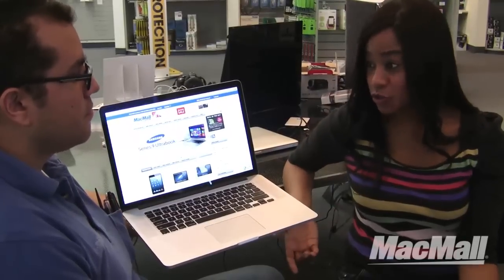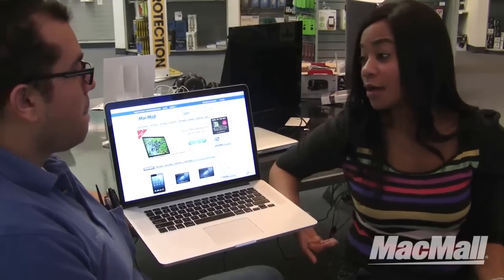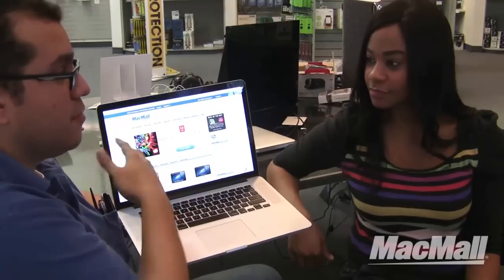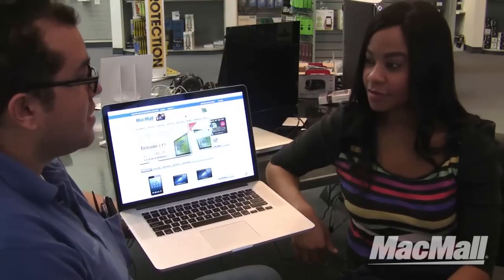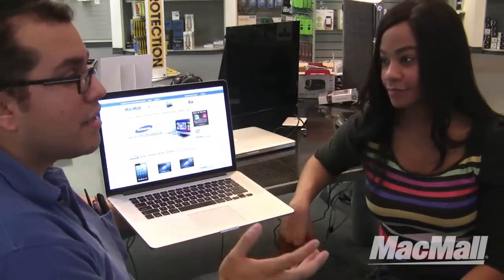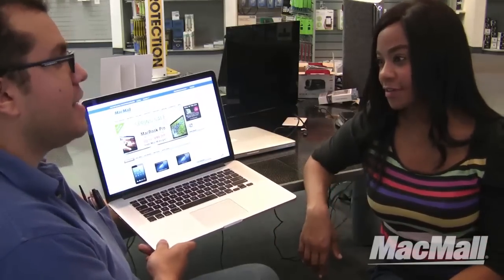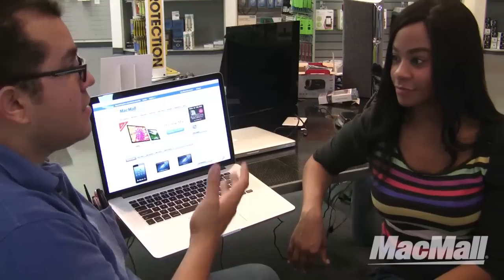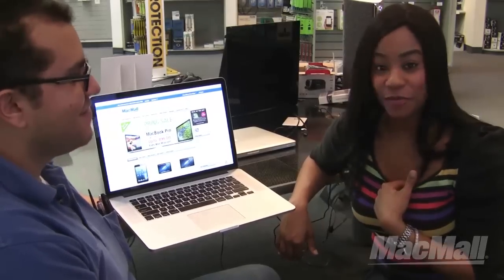Highest Resolution Ever!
Watch Tasha Taylor as She Makes the Easy Switch to the New MacBook Pro with Retina display.